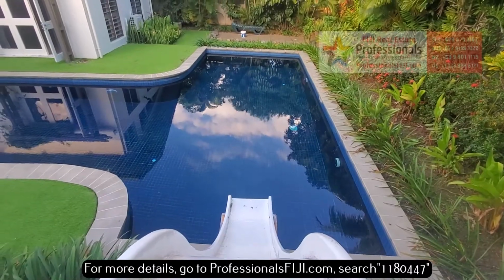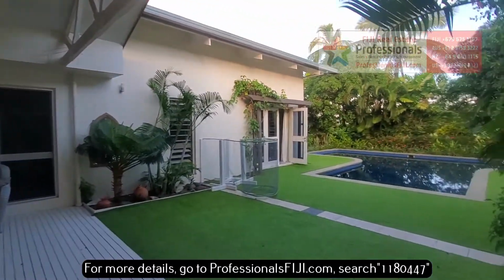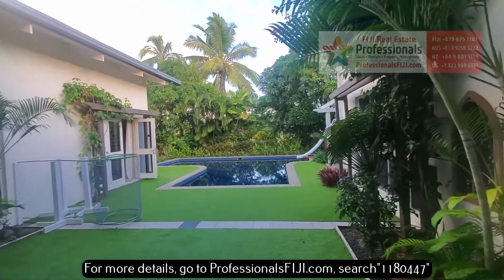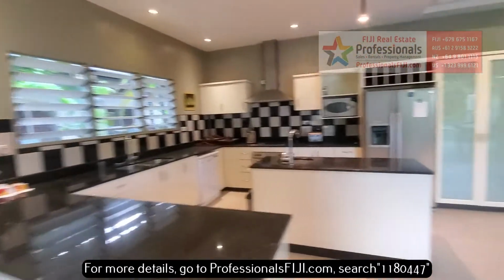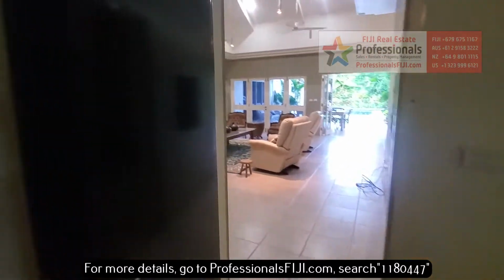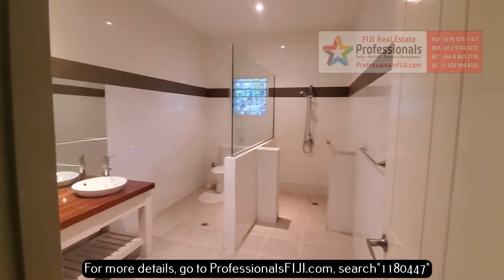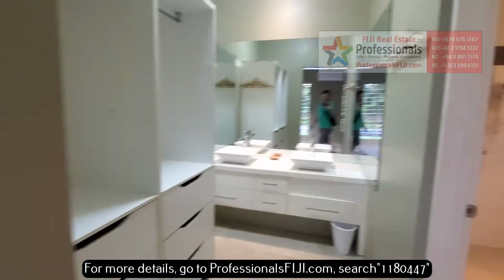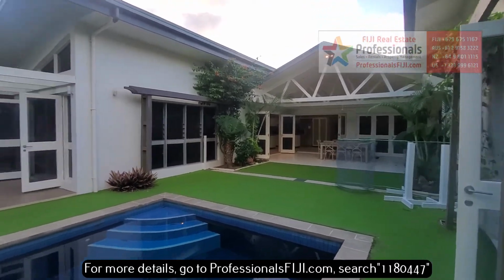ULTIMATE kid friendly Fiji designer home FOR RENT on Denarau Island